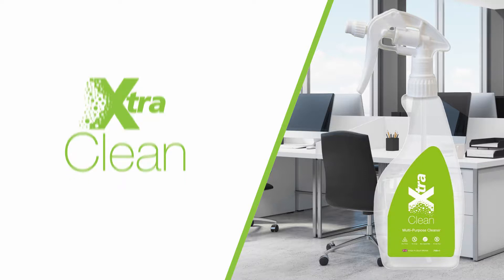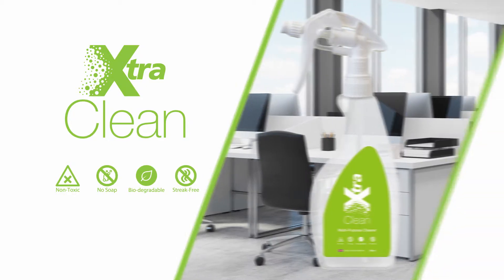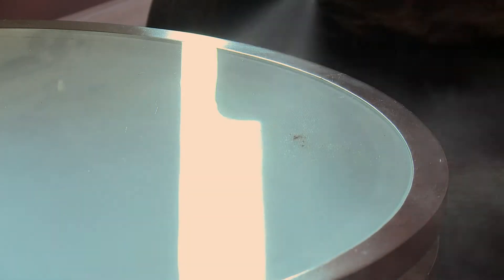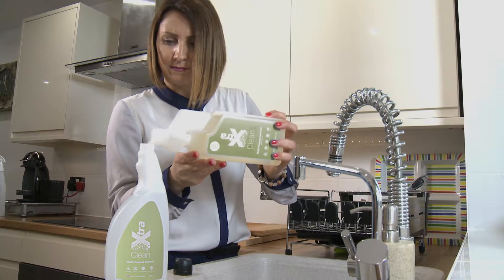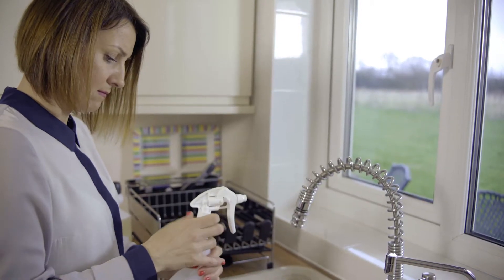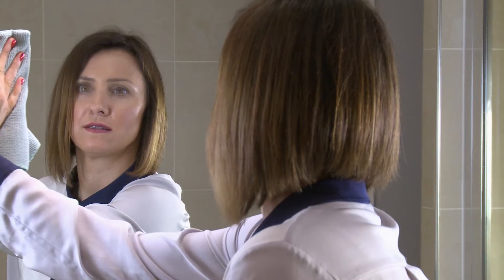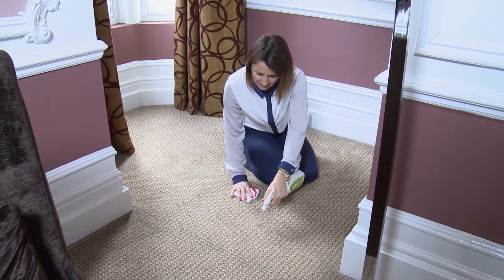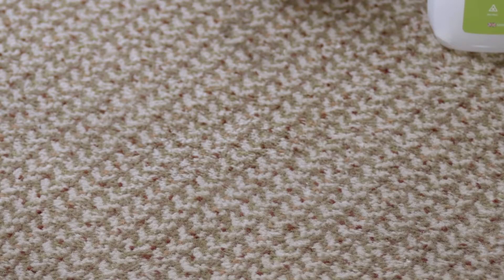Aqua Air Xtra Clean